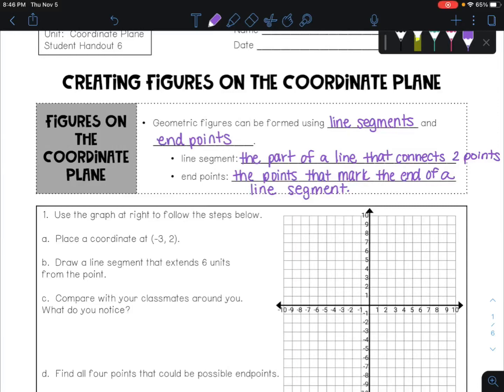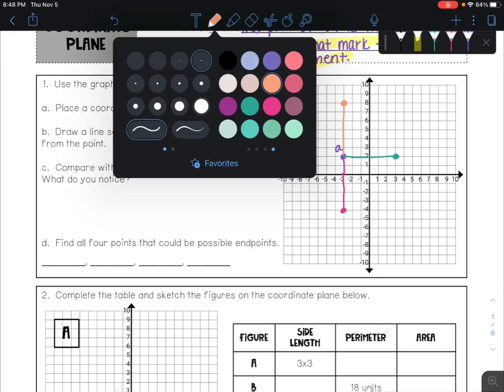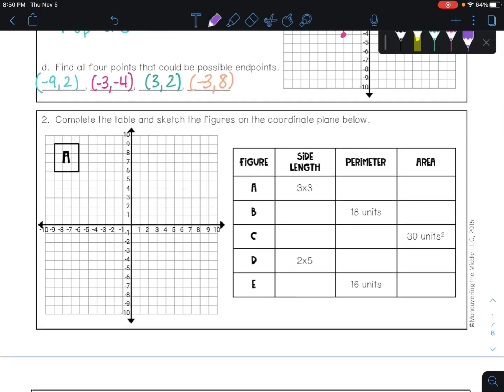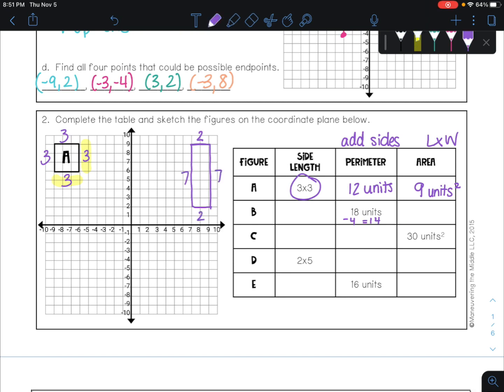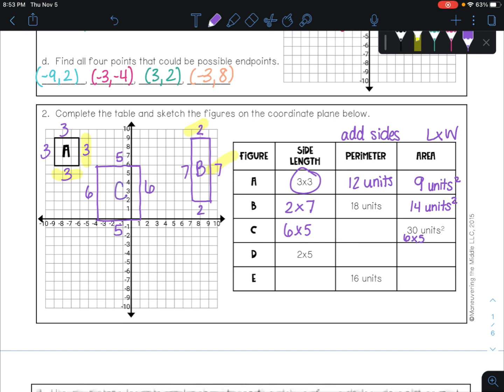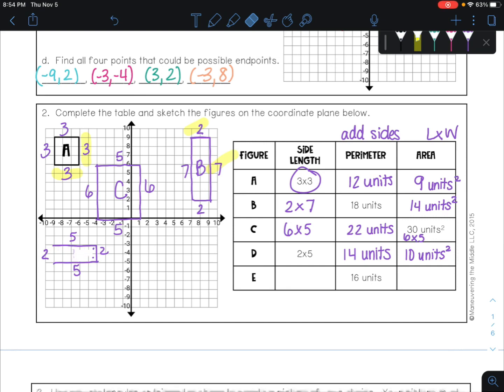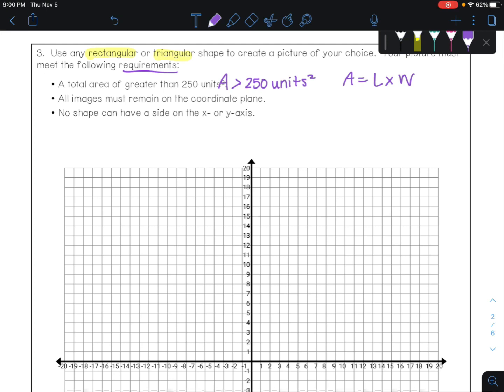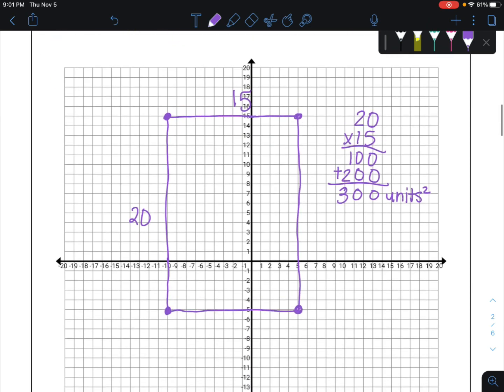6th Grade EngageNY Math - Unit 4 Lesson 6 Creating Figures on The Coordinate Plane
6th Grade EngageNY Math - Unit 4 Lesson 6 Creating Figures on The Coordinate Plane